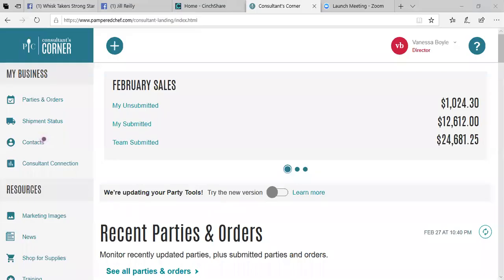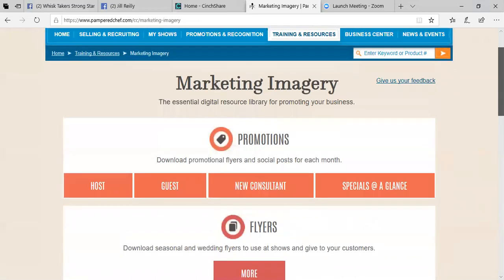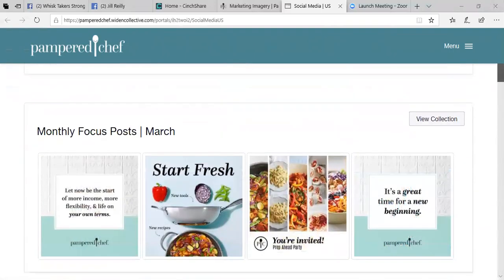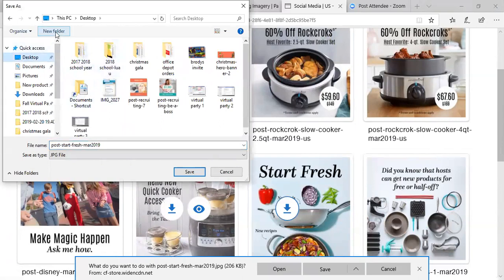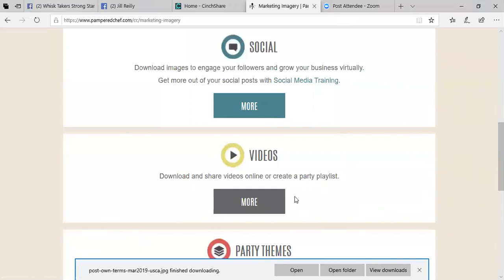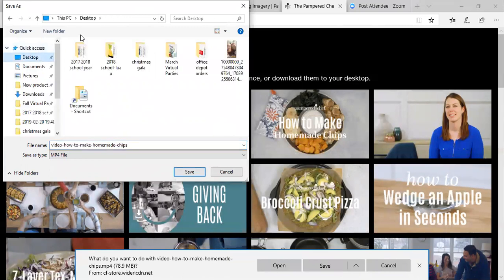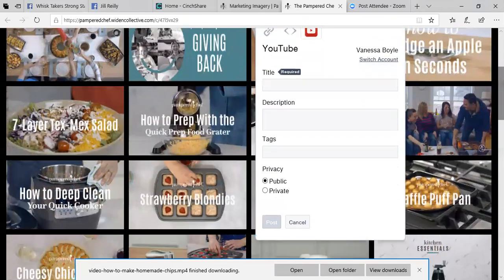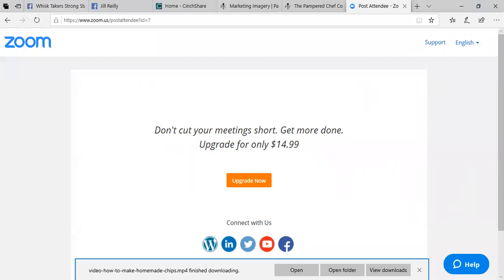Online Pampered Chef- Accessing Videos and Images